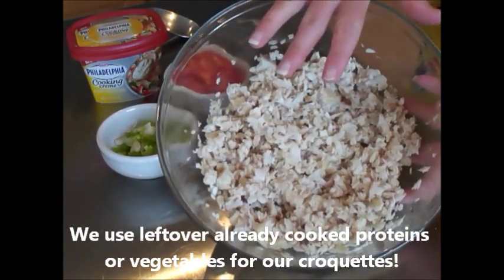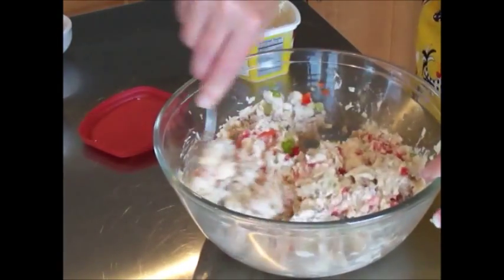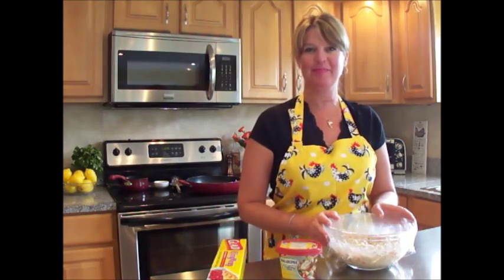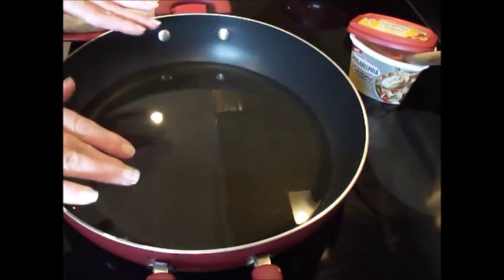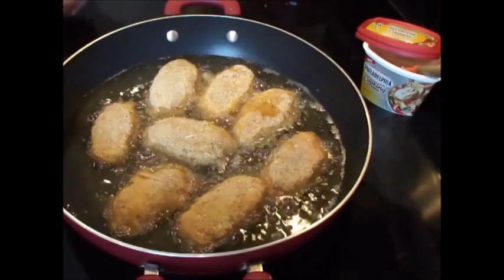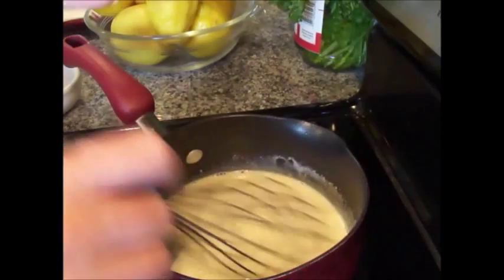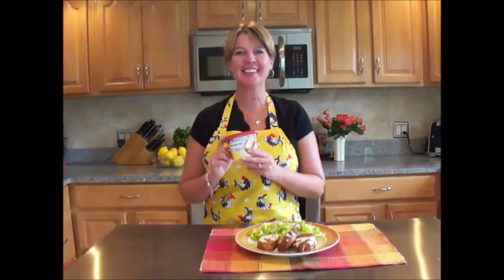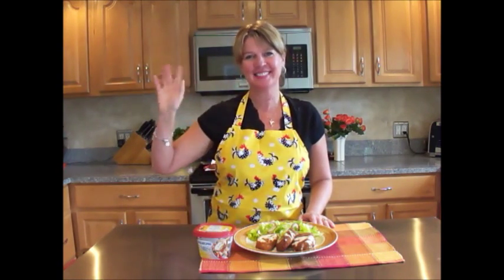Fish croquettes with savory lemon and herb sauce.wmv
Josee Lanzi cooking for the delicious dream trip to France!